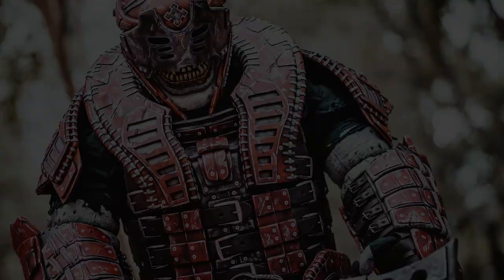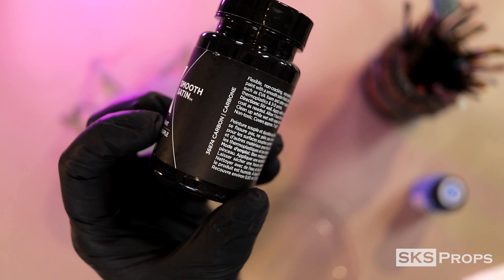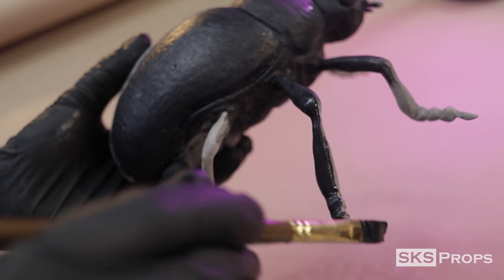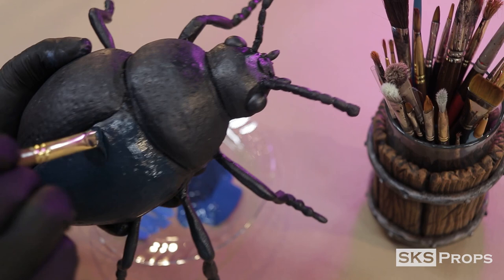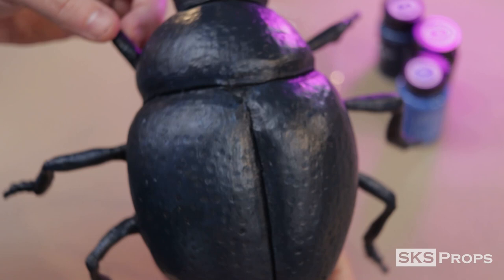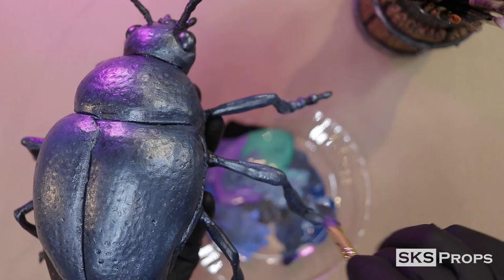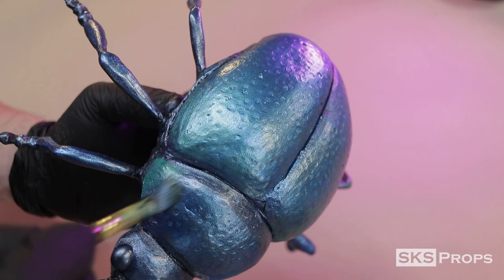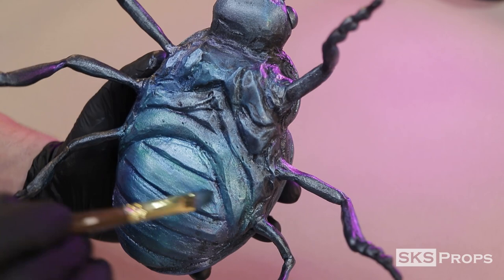Painting A Foam Clay Beetle Sculpt with FX Paints from Plaid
This is Part 2 of my Foam Clay Mint Beetle sculpture series. In this video I will be hand painting my beetle using the brand new FX line of paints from Plaid. These paints were developed to be used with foam so lets put them to the test. You can see me build the beetle in the Part 1

Plaid FX Paint can now be found at multiple Art/Craft stores and Online